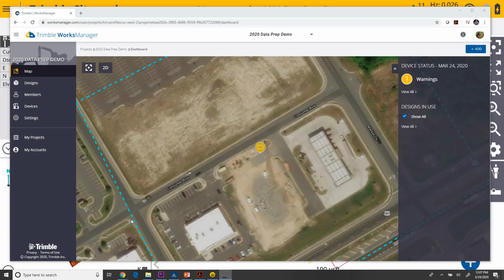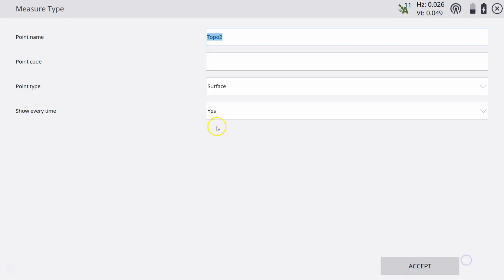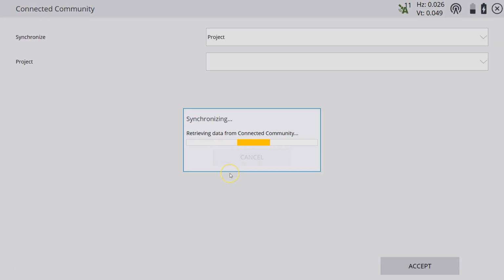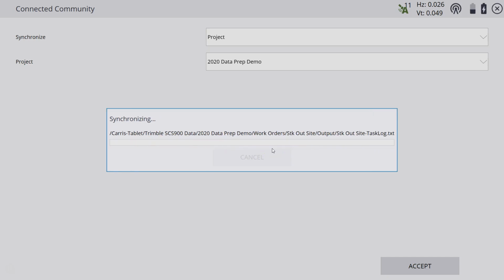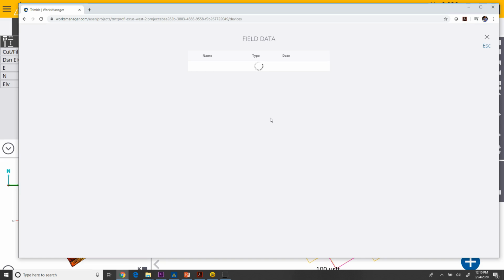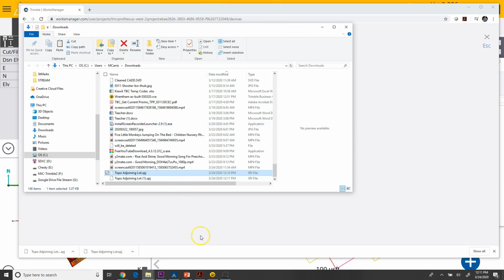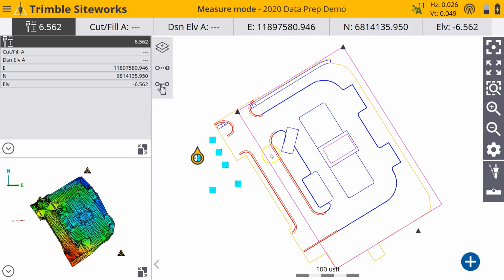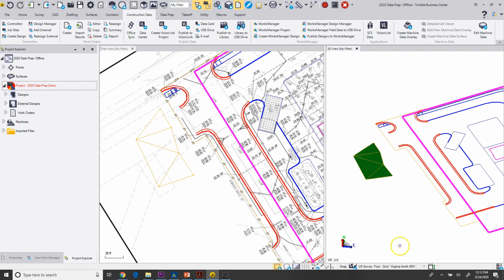TBC Site Data Prep and Modeling - Import WorkOrder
The demonstration explains how to transfer data from Site Works through WorksManager back into Business Center. The process involves a field worker topoing an area using the same project previously used for a gas station construction. After collecting topo data points, the data manager is used to synchronize the project with the connected community, which sends and receives data from WorksManager, including a work order for topoing an adjacent lot. Once synchronization is successful, the user navigates to WorksManager, selects the device, views field data, and downloads the relevant work order. The downloaded file is then moved to the Trimble synchronizer data folder within the WorksManager project directory. Finally, the user drags and drops the topo file into Business Center to integrate the field data into the project, allowing for further analysis such as grade checks.